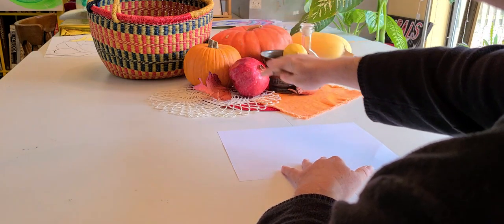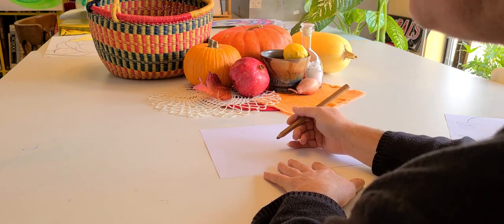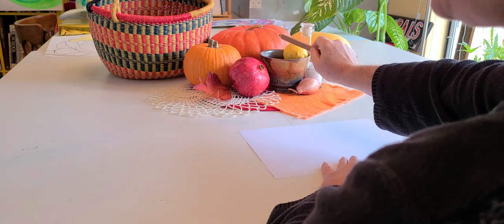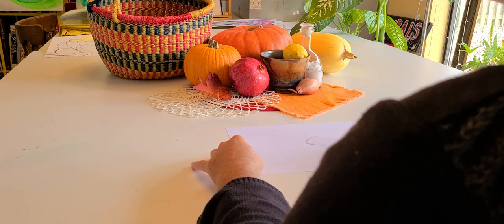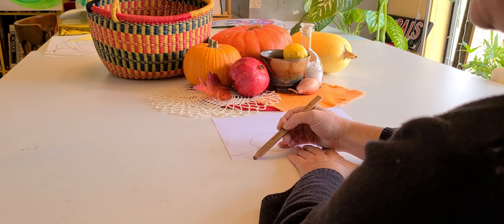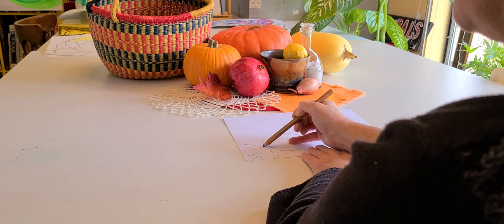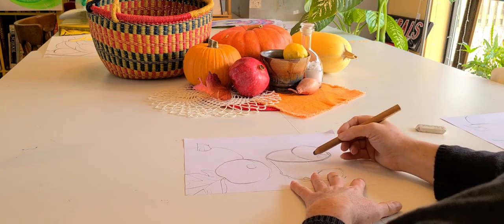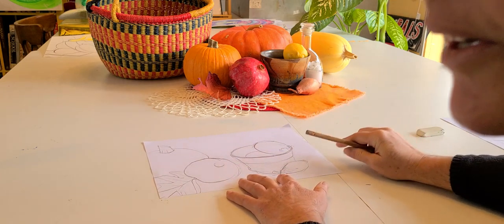Nov. Art UNBOXED! video guide to 'Table of Plenty' STILL LIFE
Artist Wildy Self demonstrates and shares instruction on intro STILL LIFE methods